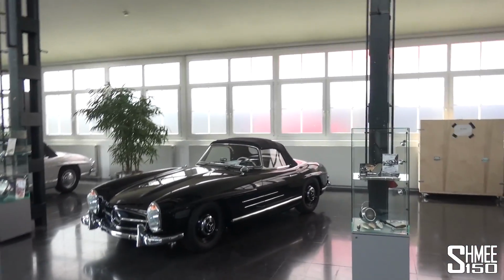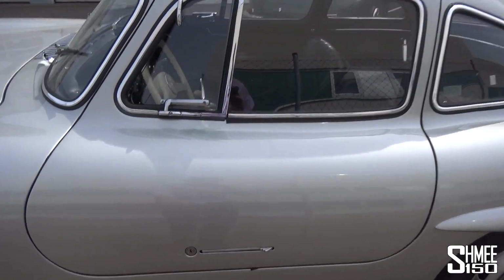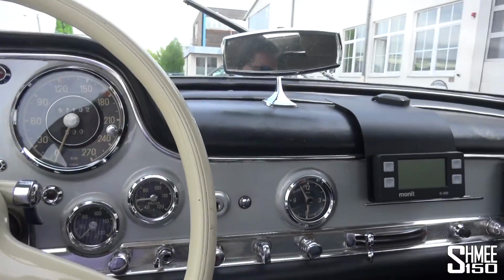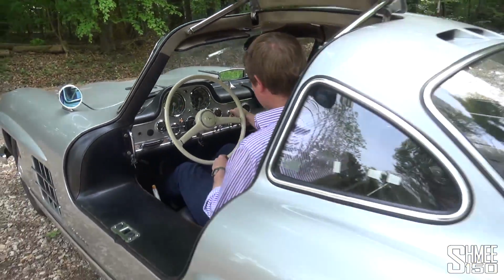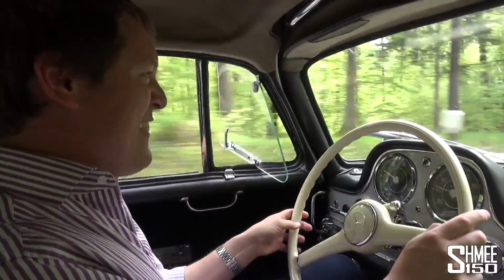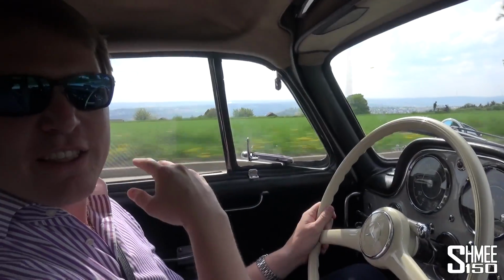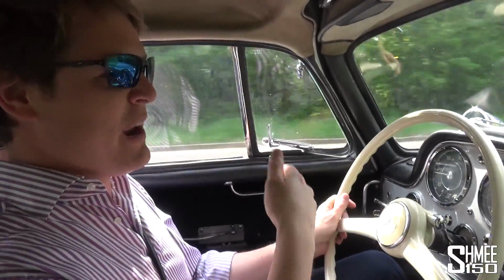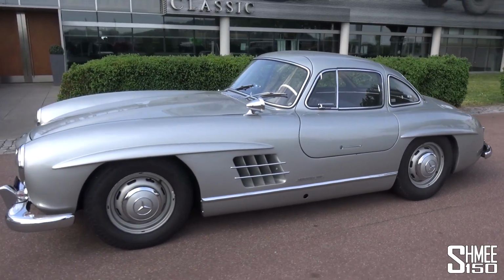Meet "My" Mercedes 300SL Gullwing! | MILLE MIGLIA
Meet the Mercedes-Benz 300SL Gullwing that I'm going to be driving on the Mille Miglia next month! I call it 'my' Gullwing as I'm going to be getting very familiar with this very car as we push it 1,000 miles from Brescia to Rome and back. It's one of the best events in the world, this is one of the most special and iconic cars in the world - I think this is going to be incredible!

This 300SL Gullwing is from 1955, making it more than double my age, and it has run all 30 Mille Miglias that have taken place since the day of my birth. It comes from the Mercedes-Benz Museum collection, run by Mercedes-Benz Classic and I'll be piloting it for the event with @shmarc150, joined by @benzeneben and @sebastiantphotography chasing in my AMG GT R for support!

The Mille Miglia runs from 16th-19th May, 4 days of driving from Brescia via Cervia down to Roma and then the return leg back towards Brescia via Parma. With approximately 500 classic cars from 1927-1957 taking part along with thousands of others along the way, the Gullwing starts towards the back of the pack as it is run in age order.

In this video we meet the Shmeemobile for this event for the first time, take a look around it and a bit of understanding as to how it works, before going for the first drive to experience something truly special - and remember this is a car worth approximately €1.75m! If I've ever been asked what classic car I would buy, the answer has always been a Mercedes-Benz 300SL Gullwing, and not only do I now have the opportunity to take it for a short drive but also become completely familiar with it during the fantastic Mille Miglia. There is on question, this is a dream opportunity and I cannot wait to share it with you.